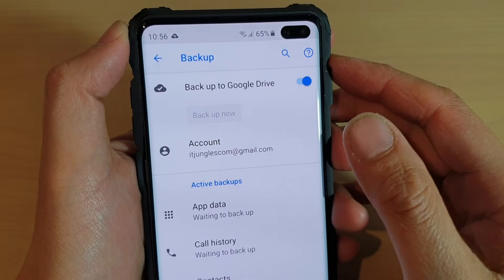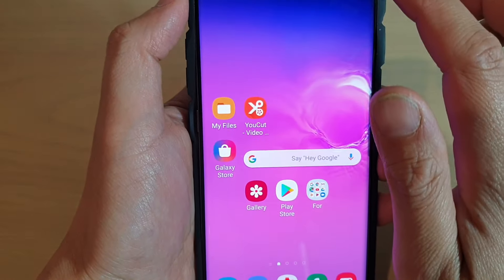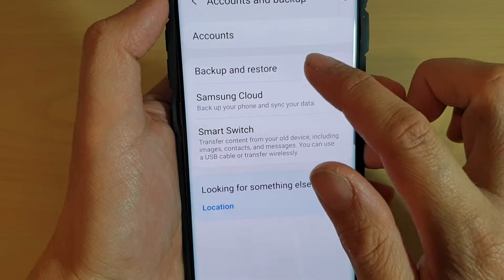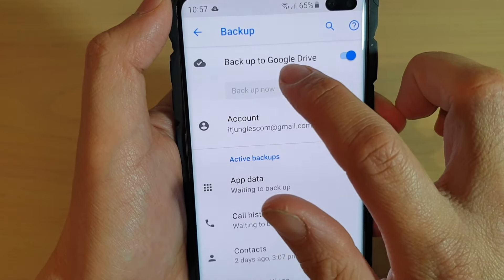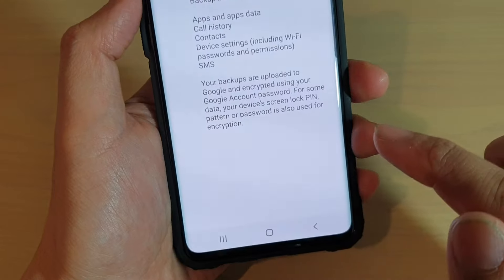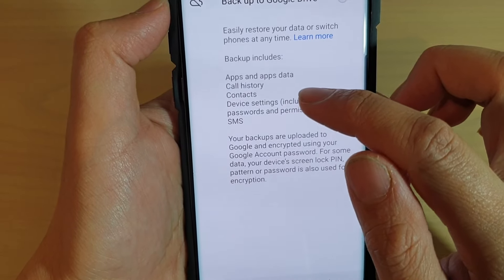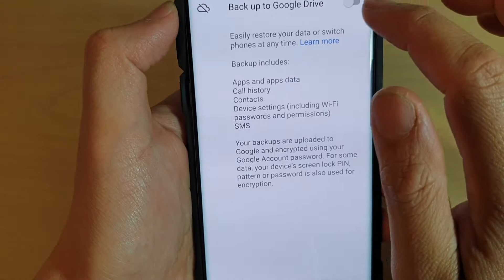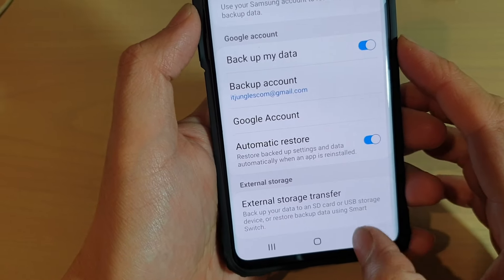Galaxy S10 / S10+: How to Turn Off Backup and Delete Data From Google Drive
Learn how you can turn off backup and delete data from Google Drive on Samsung Galaxy S10 / S10+ / S10e.